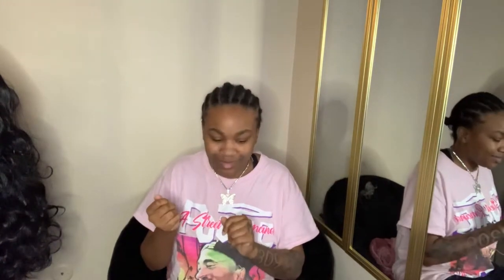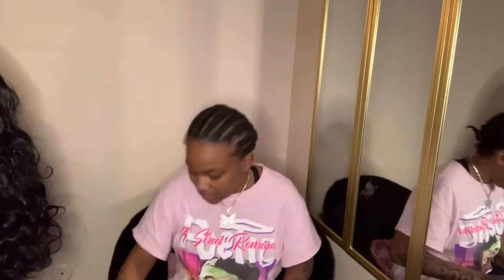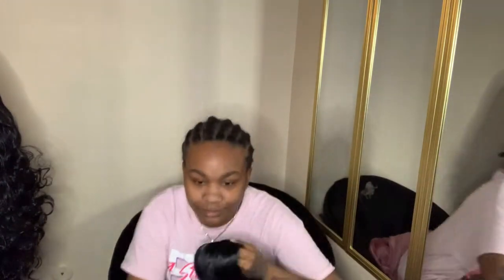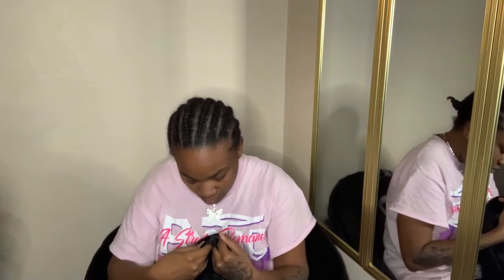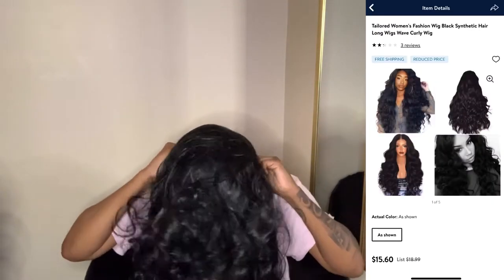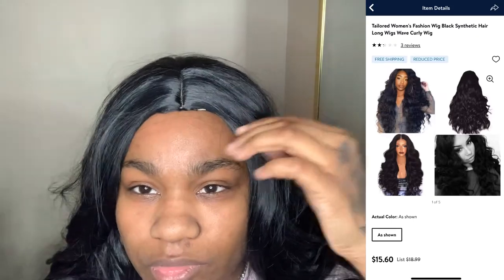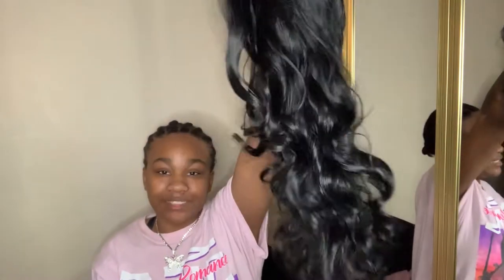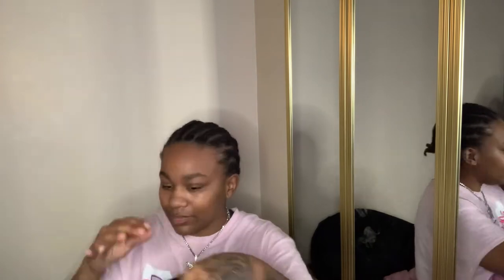I BOUGHT CHEAP WIGS FROM WALMART | (TERRIBLE IDEA)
HEY EVERYBODY!
I decided to try cheap wigs from walmart.com They are all linked below but i doubt you want to buy them 😭

Thank you guys so much for being patient with me and for being loyal subscribers! Love you guys so much!

OWWWEEEEE Y’ALL WE HIT 1K! ON THE ROAD TO 5k! LET’S GOOOOO!!! LOVE YOU GUYS SOOOOOOO MUCH! More videos coming 😊

Positive Energy/Vibes only ❤️🤞🏽
Wig 1
Wig 2
Wig 3

INTRO & OUTRO MUSIC : Gizzy Jones - Pieces